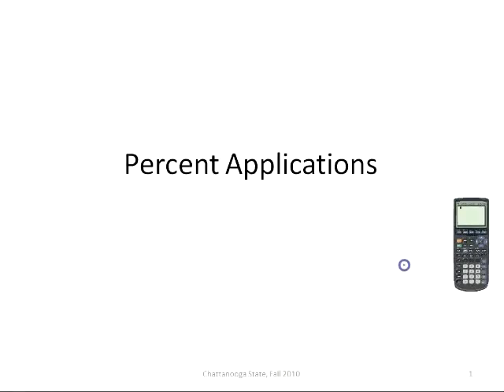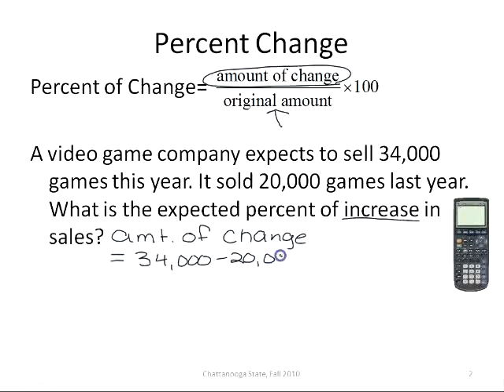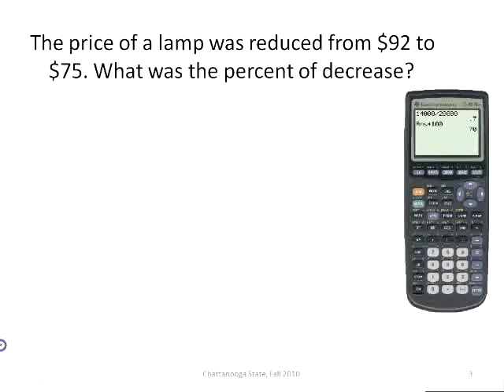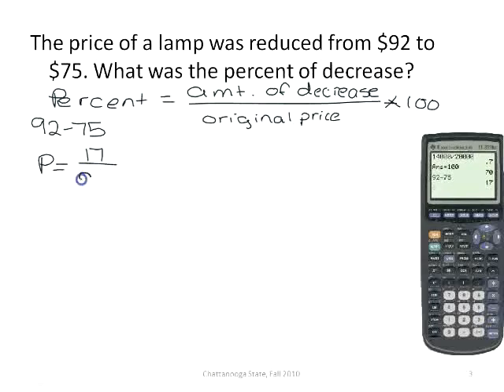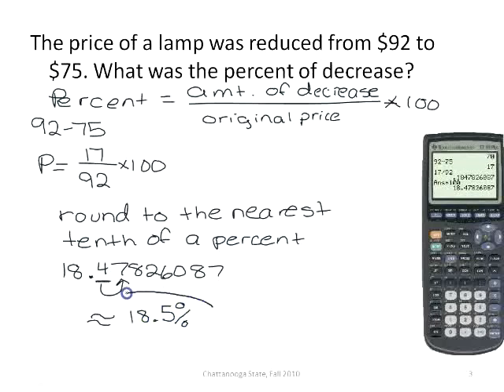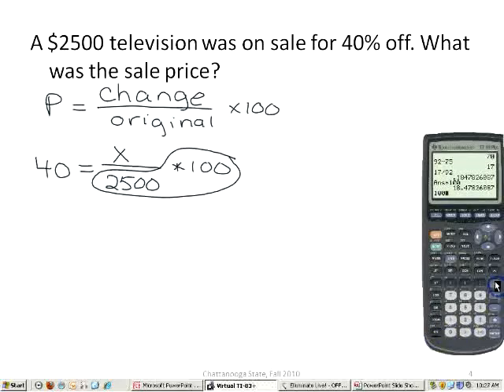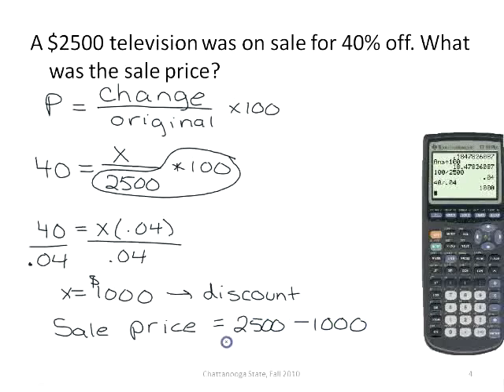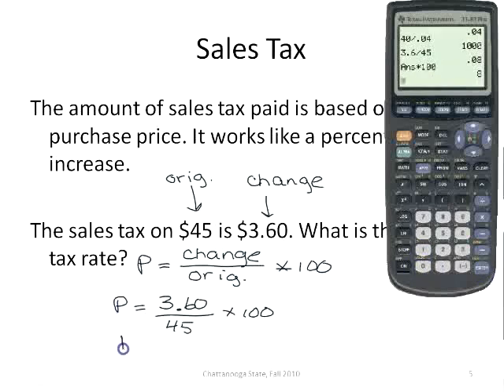1710 Unit1 PercentChangeApplications Movie 640x480